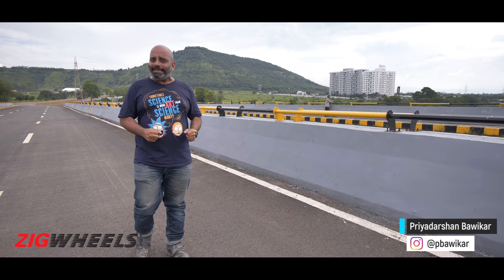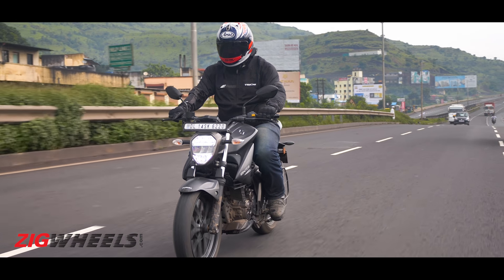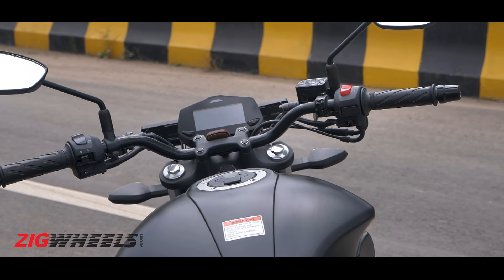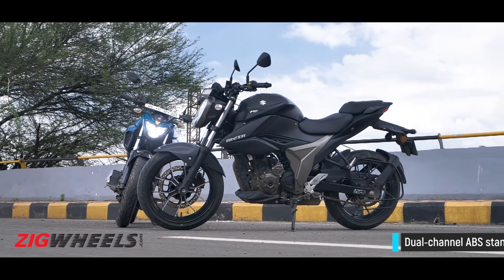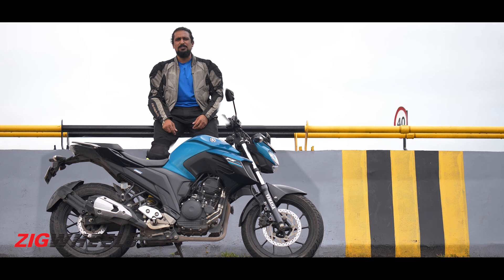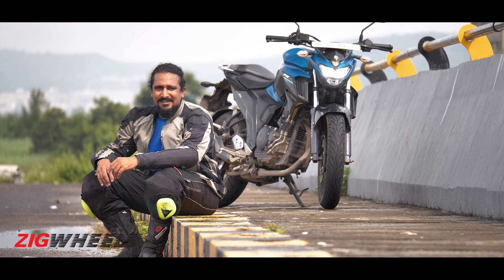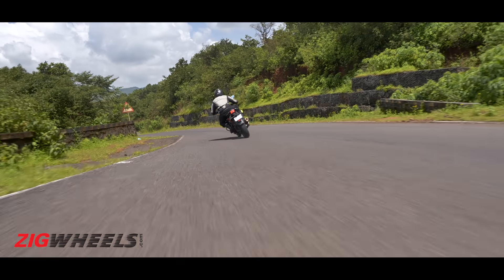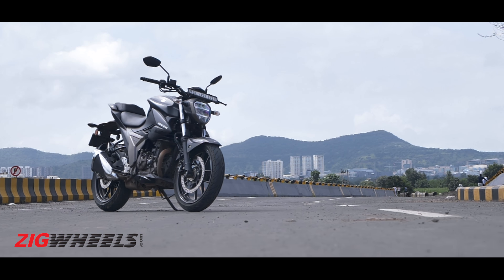🏍Suzuki Gixxer 250 🆚 🏍 KTM 250 Duke 🆚 🏍 Yamaha FZ25 | 🏁 Performance, Mileage, Features | ZigWheels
- 🏍 Yamaha FZ25 🆚 🏍 KTM 250 Duke 🆚 🏍 Suzuki Gixxer 250
- Suzuki Gixxer 250 price in India is Rs 1.60 lakh, price of Yamaha FZ25 is Rs 1.34 lakh (ex-showroom Delhi)
- Suzuki Gixxer 250 and Yamaha FZ25 both get 249cc single-cylinder engines
- Yamaha FZ25 comes with a 5-speed gearbox, while the Suzuki Gixxer 250 gets a 6-speed gearbox
- Suzuki Gixxer 250 and Yamaha FZ25 have front and rear disc brakes with ABS as standard
- Yamaha FZ25 and Suzuki Gixxer 250 both feature LED headlights

The Suzuki Gixxer 250’s single-cylinder engine is purely oil-cooled and makes 26.5PS and 22.6Nm. Suspension comprises of a beefy telescopic fork at the front and a monoshock at the rear. Unlike its faired sibling, the Gixxer 250 gets regular handlebars, but retains the SF 250’s split seat setup. Braking hardware consists of disc brakes at both ends aided by dual-channel ABS. The new Gixxer 250 gets 17-inch alloy wheels shod with 110-section front and 150-section rear tubeless radial tyres. The bike is available in two colours - black and gray.

The Yamaha FZ25, on the other hand, has an air-cooled engine with an oil-cooler, making 20.9PS and 20Nm. It gets similarly beefy suspension components - a conventional telescopic fork at the front and a preload-adjustable monoshock at the rear. In terms of features, the FZ25 comes with an LED headlight, a digital instrument cluster and split seats. Disc brakes at both front and rear with dual-channel ABS are standard. Tyres are non-radials - 100/80 at the front and 140/70 at the rear. The FZ25 is available in four colours - cyan, matte blue, black and a limited edition with MotoGP graphics.